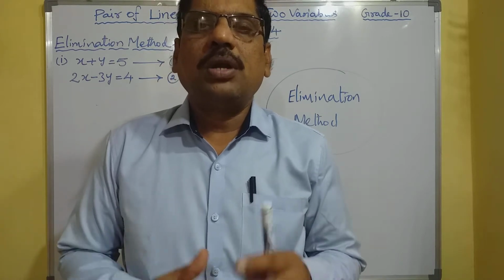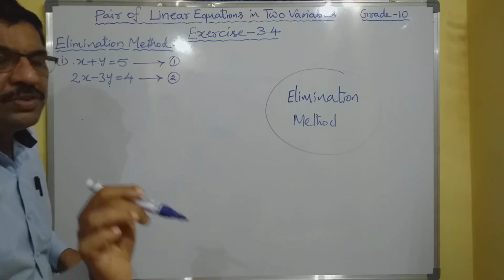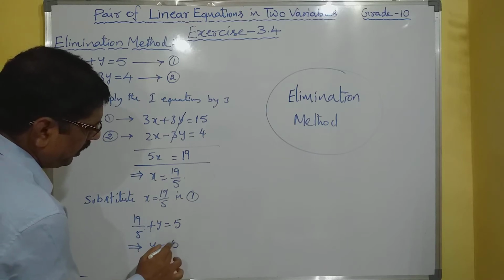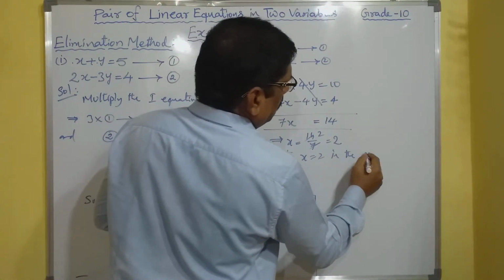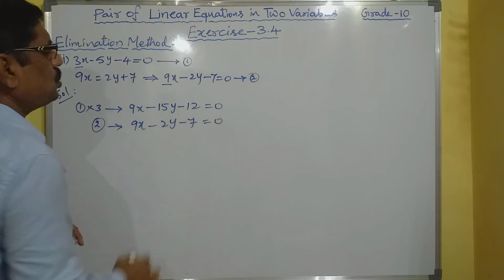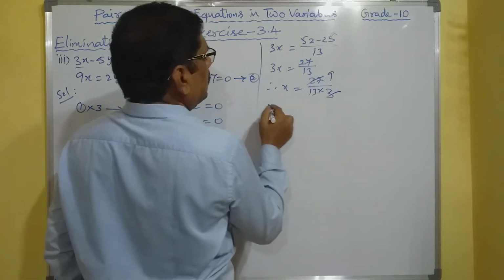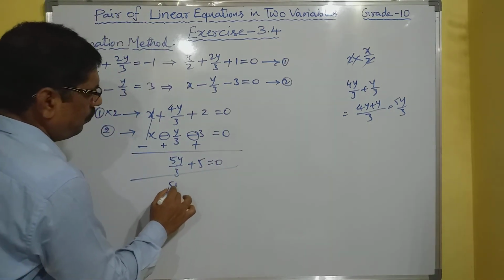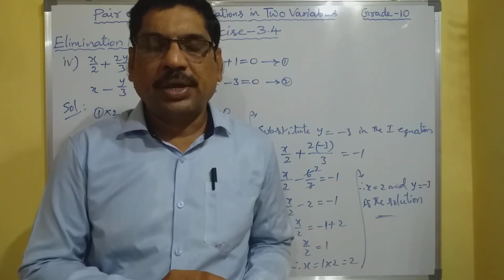Ravindra GFSI G-10 P.L.E in 2 variables part 9...